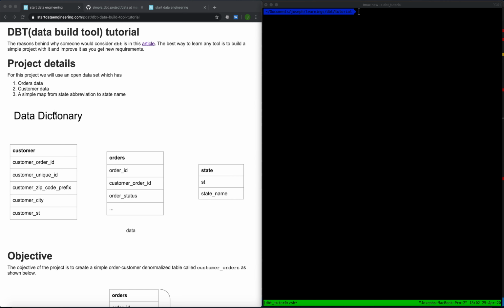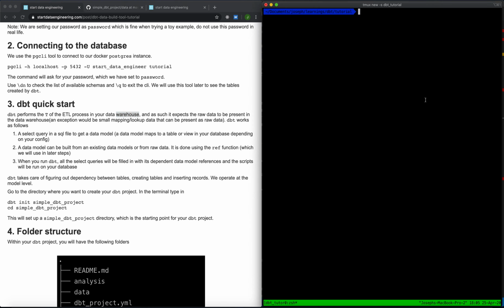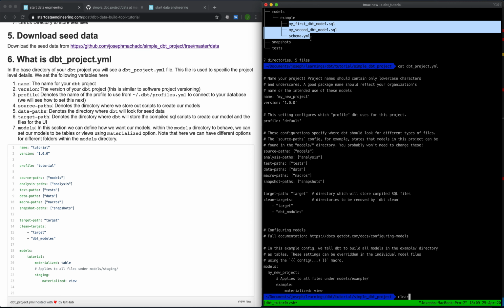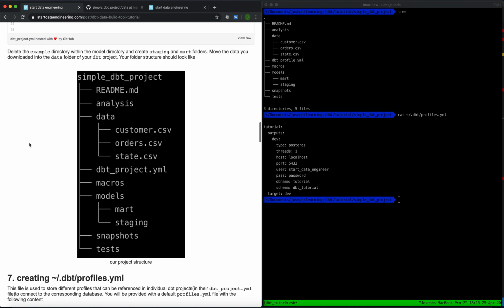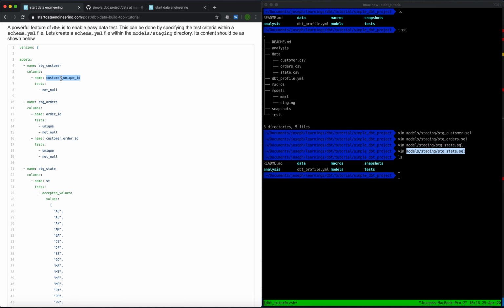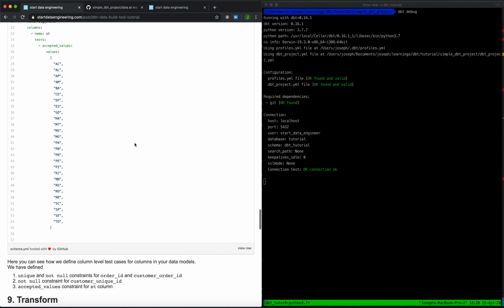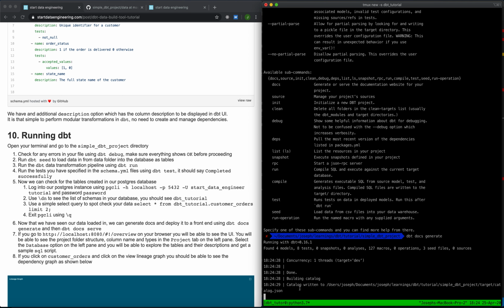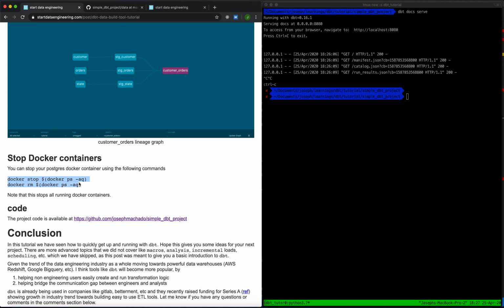dbt(data build tool) tutorial